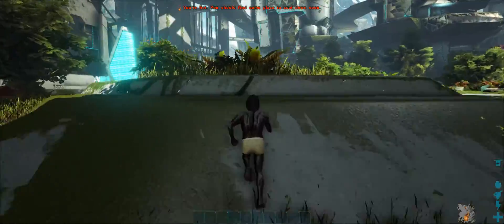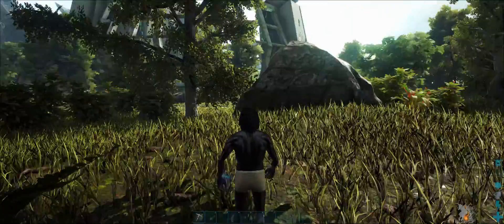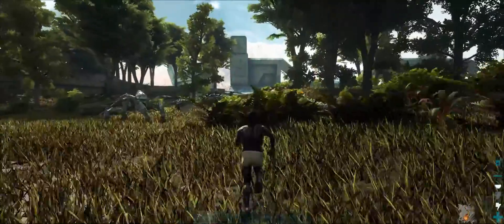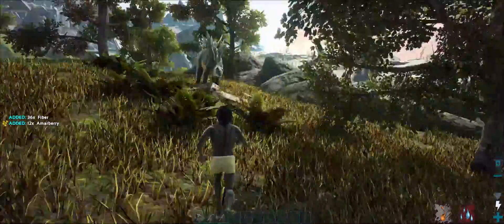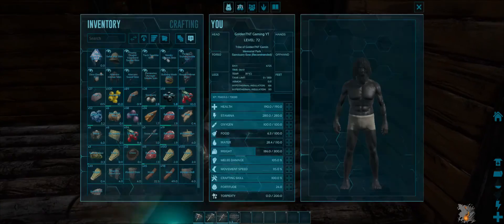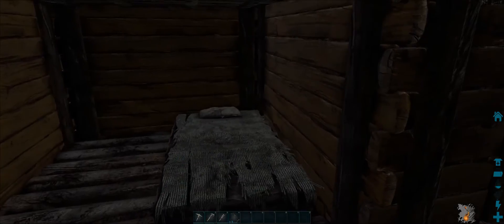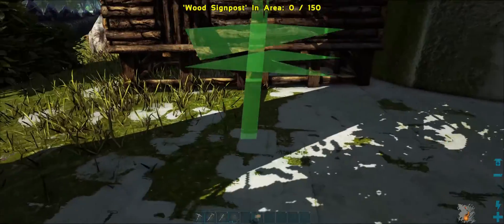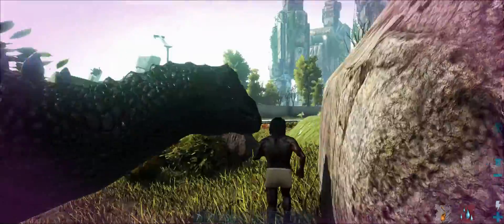IM BACK !!! Ark Extinction Comeback #1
TNT OUT !